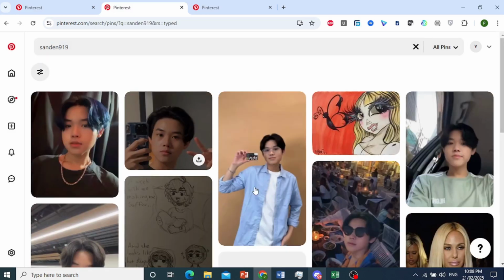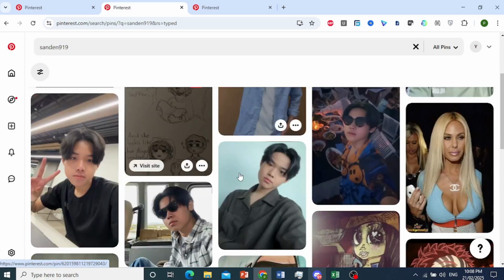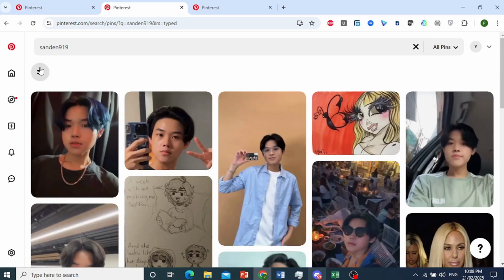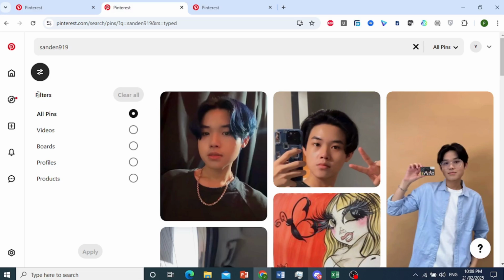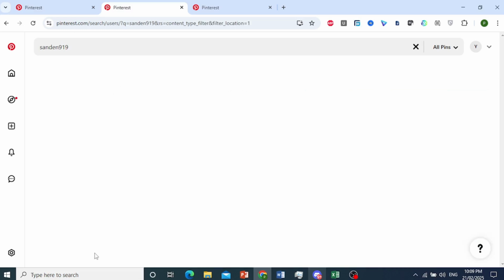How to Follow Someone on Pinterest (Step by Step)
Want to stay updated with your favourite creators on Pinterest? This step-by-step guide shows you how to follow someone on Pinterest and manage your following list easily.